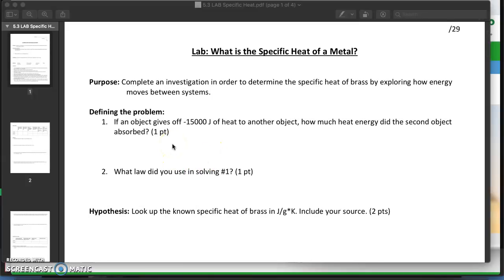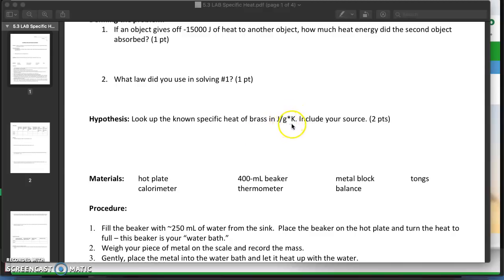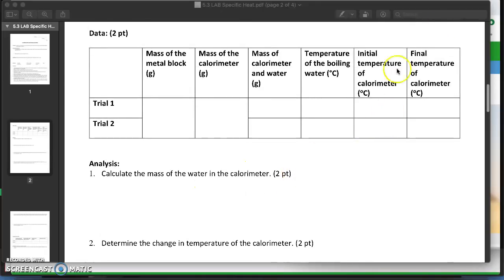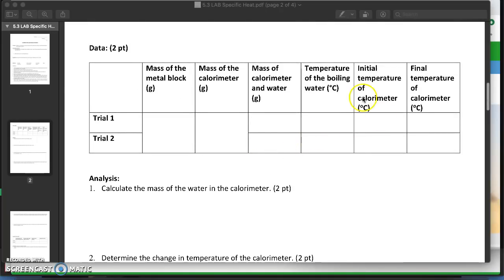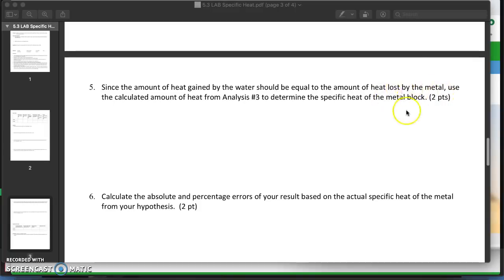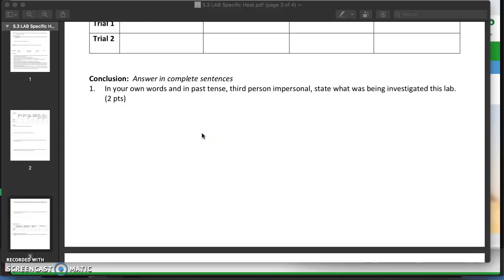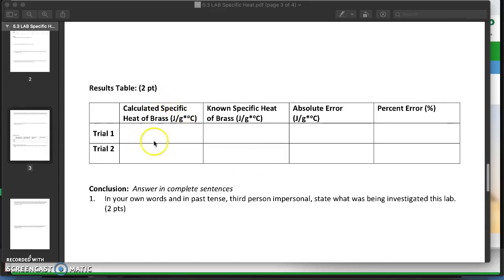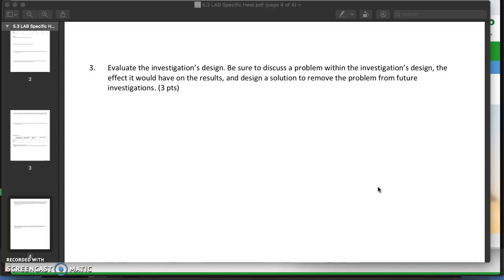Specific Heat Lab